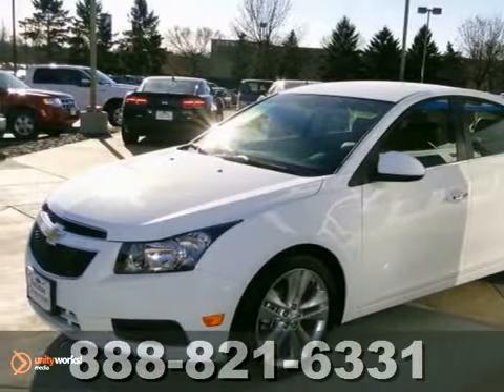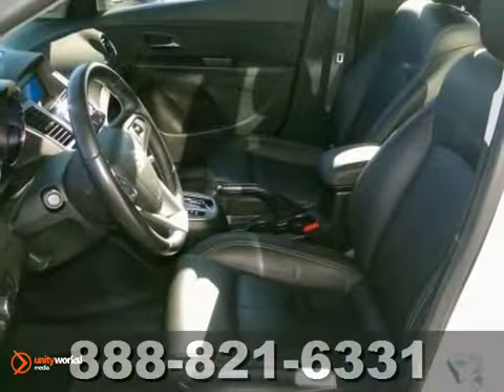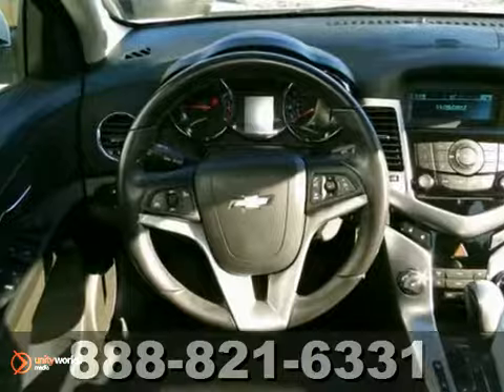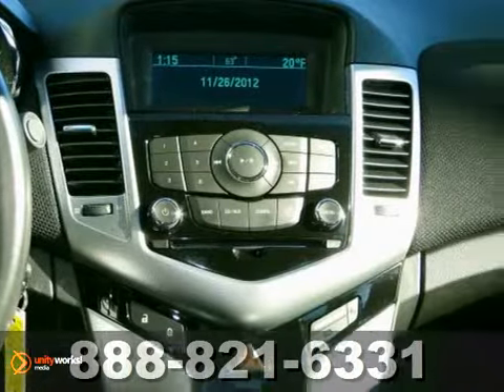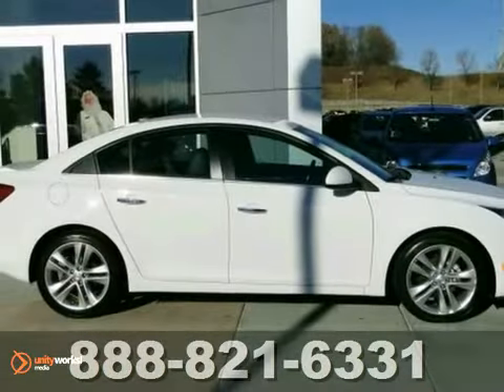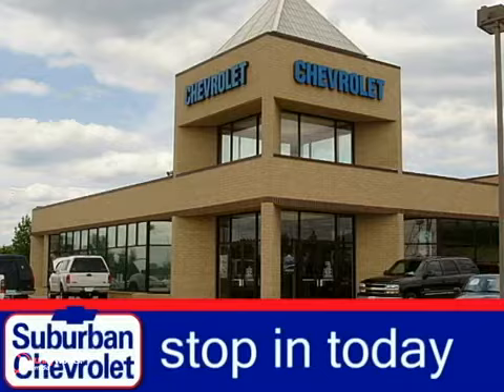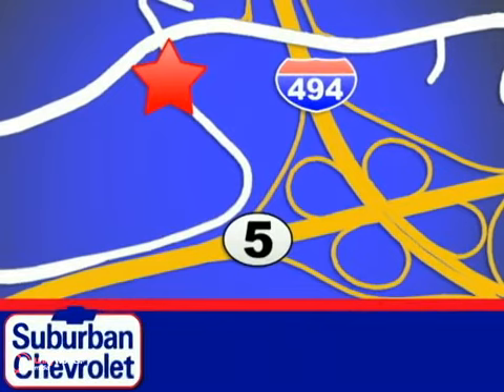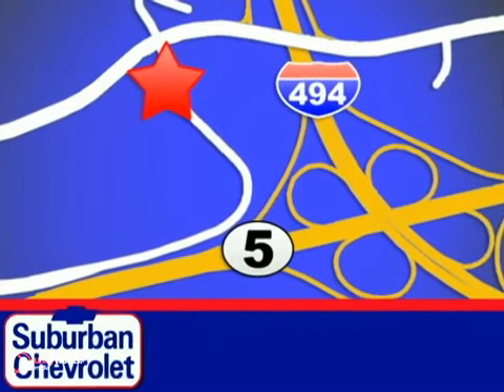2011 Chevrolet Cruze Minneapolis St Paul, MN #4493 - SOLD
Year: 2011
Make: Chevrolet
Model: Cruze
Trim: 4dr Sdn LTZ 1.4L 4Cyl
Engine: 1.4 L 4 Cyl. Cyl.
Transmission: 6-Speed A/T
Color: Summit White
Interior: Jet Black
Mileage: 33992
Stock #: 4493
LTZ trim. $300 below NADA Retail!, EPA 36 MPG Hwy/24 MPG City! Heated Leather Seats, Heated Mirrors, Satellite Radio, iPod/MP3 Input, Aluminum Wheels, PREFERRED EQUIPMENT GROUP , Head Airbag, Turbo Charged Engine. SEE MORE! THIS CRUZE PROVIDES EXCEPTIONAL VALUE: Get world-leading performance at a great value: Priced $300 below NADA Retail. KEY FEATURES ON THIS CHEVY CRUZE INCLUDE: Heated Leather Seats, Heated Mirrors, Turbocharged, Satellite Radio, iPod/MP3 Input MP3 Player, Keyless Entry, Child Safety Locks, Steering Wheel Controls, Rear Parking Aid. LTZ with SUMMIT WHITE exterior and JET BLACK interior features a 4 Cylinder Engine with 138 HP at 4900 RPM*. CHEVY CRUZE: BEST IN CLASS: Side by Side Advantages: More City and Highway Cruising Miles vs. Ford Focus, Hyundai Accent, Kia Forte, Honda Civic and Toyota Corolla. Better Combined Fuel Economy than Focus, Accent, Forte, Civic and Corolla. Great Gas Mileage: 36 MPG Hwy. Pricing analysis performed on 11/19/2012. Horsepower calculations based on trim engine configuration. Fuel economy calculations based on original manufacturer data for trim engine configuration. Please confirm the accuracy of the included equipment by calling us prior to purchase.

Address:
12475 Plaza Drive